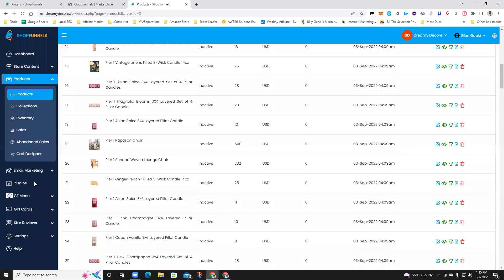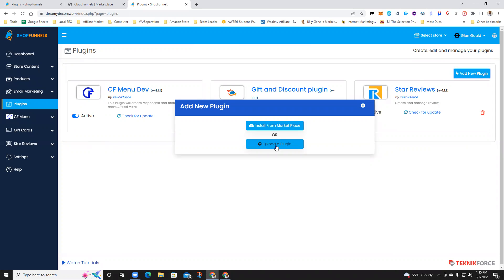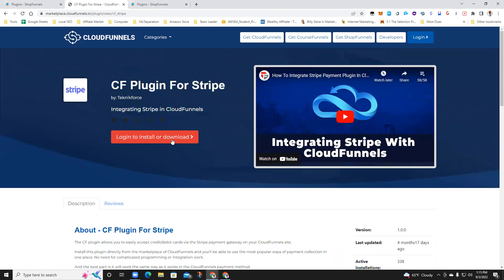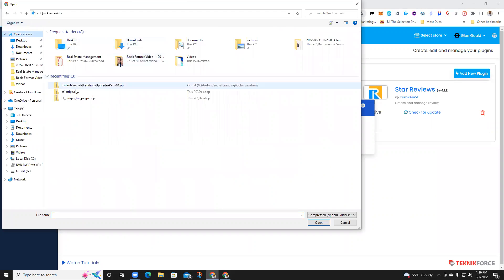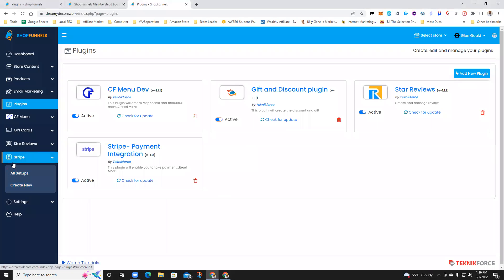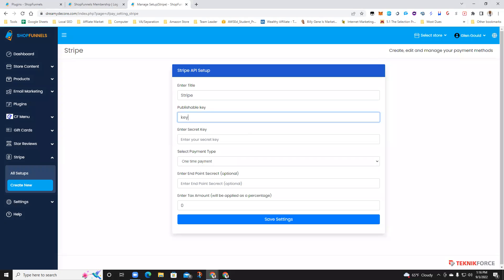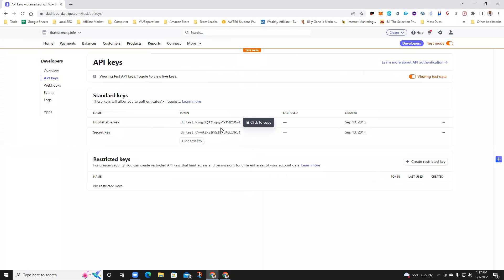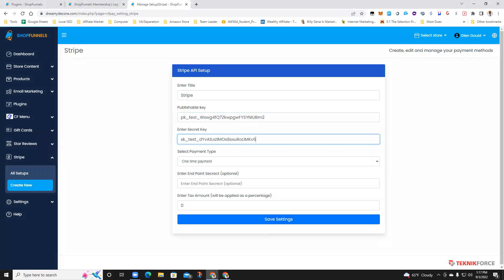How To Add Stripe to Shopfunnels Store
In this video I show how to install Stripe as a payment processor inside of Shopfunnels .

ShopFunnels is a new ecommerce store builder that enables anyone to build a profitable e-commerce business and sell whatever they want. This makes for a great alternative to shopify by reducing monthly fees and additional charges.

Shopfunnels currently offers a one time payment option which pays for itself versus paying monthly for shopify.

You can easily import your products and collections from shopify and reduce your monthly cost. You can choose from multiple payment processors such as Stripe, Paypal, Square and may others.

Features include

✔️ Integration with all major global payment systems, carts, and sales platforms.
✔️ Dozens of templates for every possible e-com niche.
✔️ Supports Zapier for connection with any CRM or platform.
✔️ Expandable platform with dozens of free plugins.
✔️ In-built customer retention. Pop-ups, automated cart reminders & more.
✔️ Supports upsells, downsells, cross-sells and bumps.
✔️ The powerful drag-n-drop page-builder integrated.
✔️ Supports individual products, product bundles.
✔️ Clone Other Stores*

My Bonus include
Facebook Marketing Software
Link Management Software
Cloud CRM with Voice Features
Social Proof Software
Lead Generation Software
(Bonus will be granted after 30days of verified purchase)